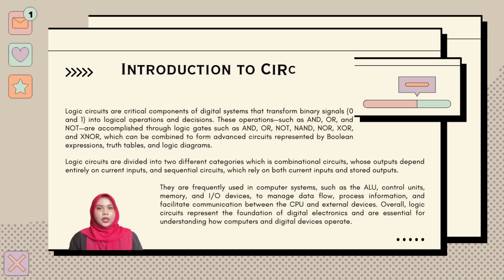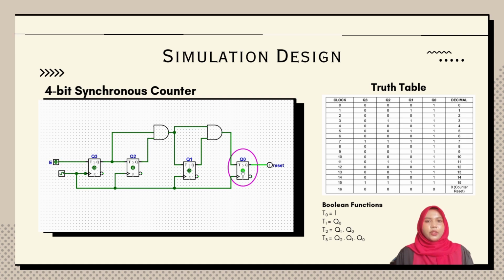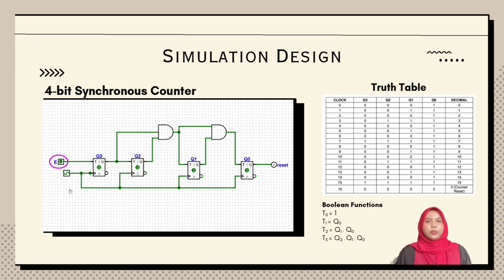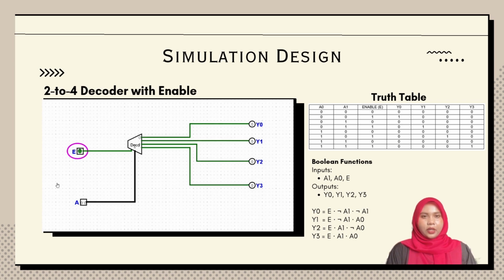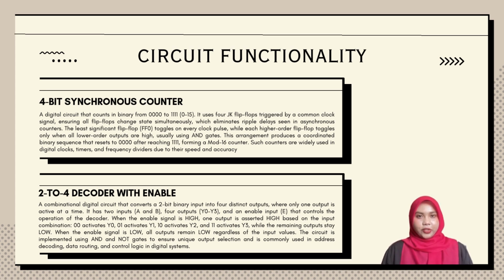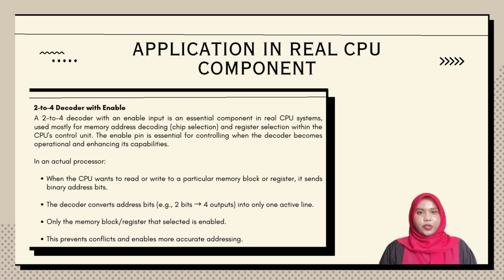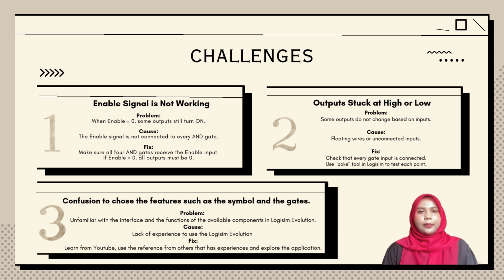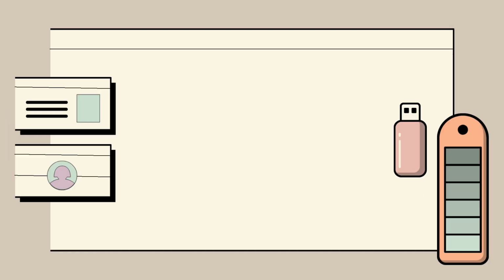CSF12103-Group 4 Simulating Intermediate Building Blocks of a Computer Using Logic Gates in Logisim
CSF12103 -  COMPUTER ORGANIZATION AND ARCHITECTURE

PREPARED FOR:
PROF MADYA DR MOHD FADZIL ABD KADIR

PREPARED BY:
1. NURUL FATIHAH SYAMIN BINTI MARZUKHI @ MARZUKI (087826)
2. ALYA BATRISYIA BINTI MOHD ZAWAWI (085920)
3. ANIS ARISYA BINTI ROZLAN (087107)
4. SITI ZULAIKHA BINTI ROSLAN (087986)
5. NOR ALEEYA BINTI MAT GHAZALI (087368)